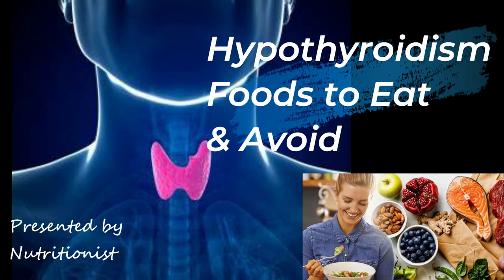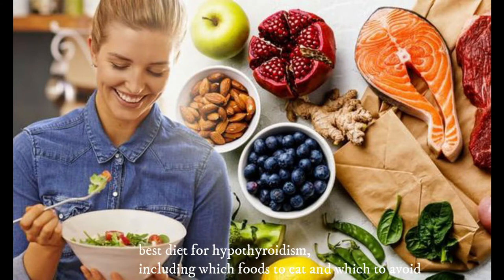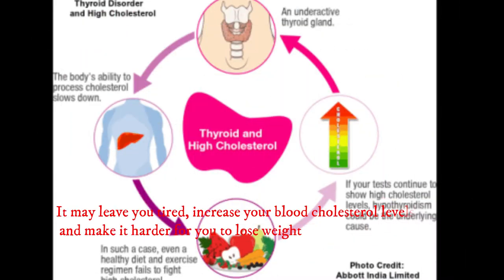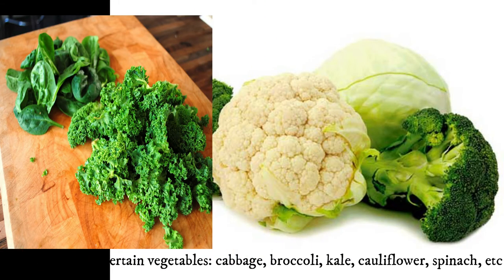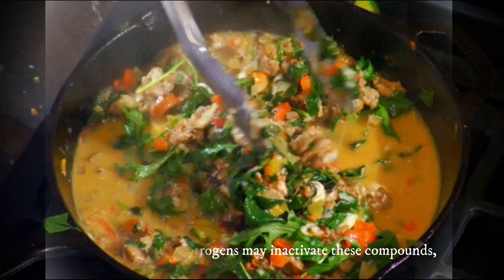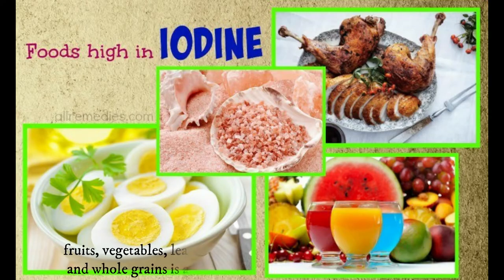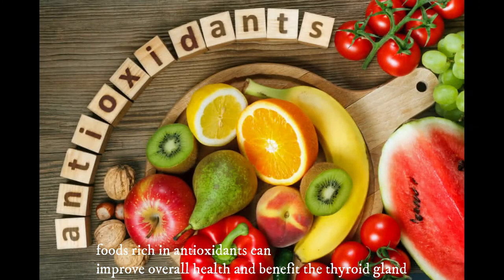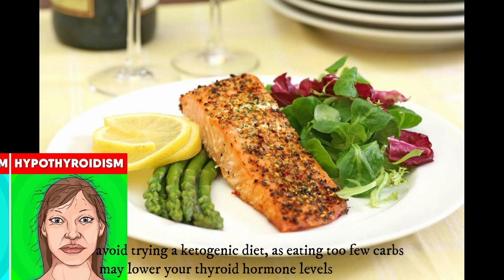Hypothyroidism: Foods to Eat and Foods to Avoid. Thyroid diet: Do's and Don't. The best diet thyroid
Hypothyroidism: Foods to Eat and Foods to Avoid. Thyroid diet: Do's and Don't. The best diet for thyroid. Thyroid diet. Do's and Dont's for hypothyroid.
This video outlines the best diet for hypothyroidism, including which foods to eat and which to avoid.